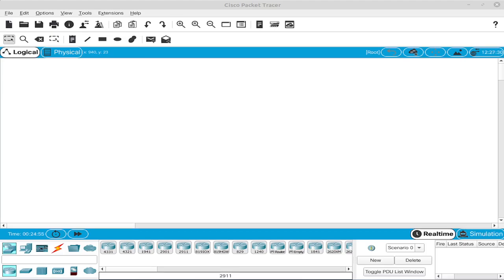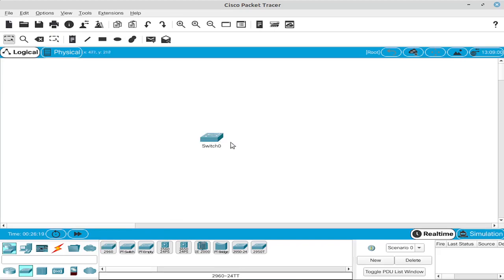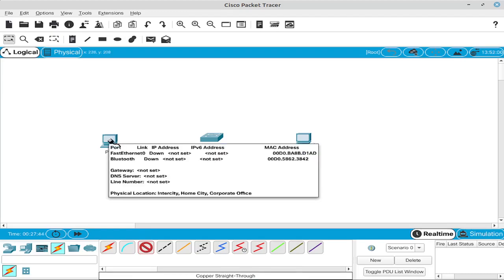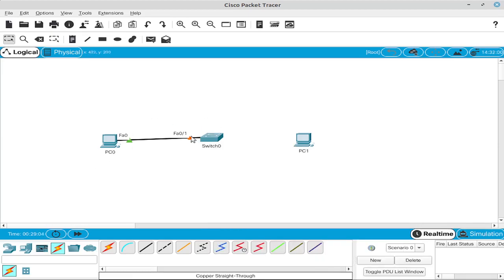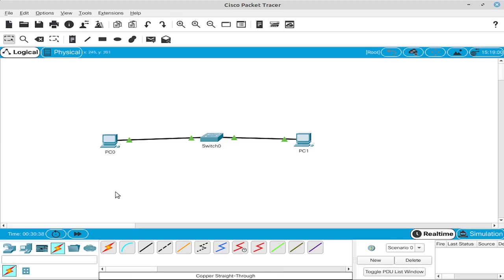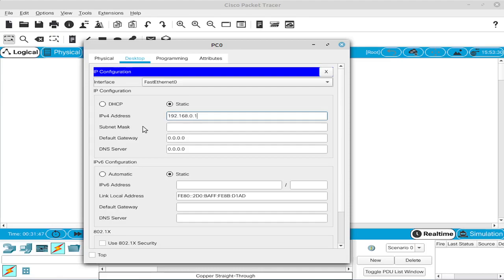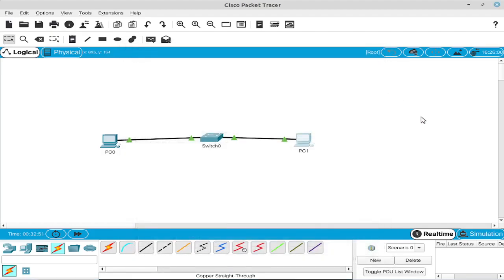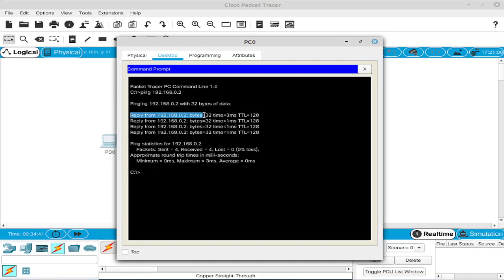Packet Tracer : Getting started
In this tutorial we show how to build a small network in Packet Tracer.

This network consists of one switch connected with 2 computers. We also configure an IP on both computers and run a ping between them to check everything is properly configured.

The main goal is to discover the interface of Packet Tracer.